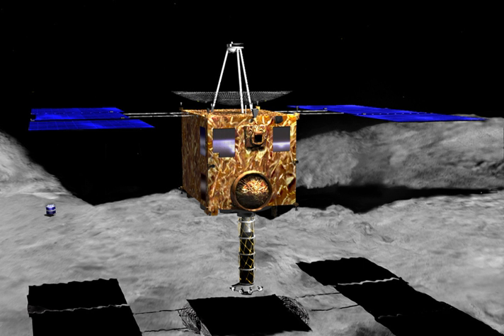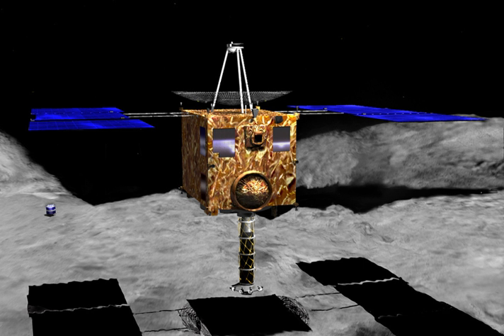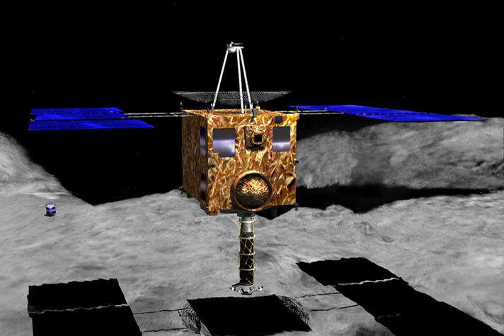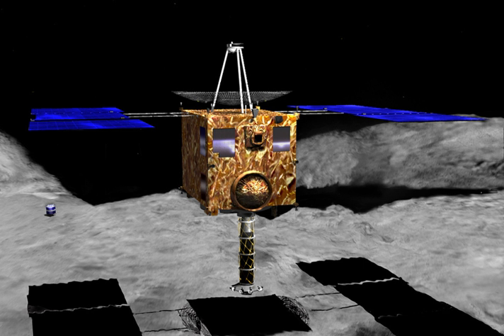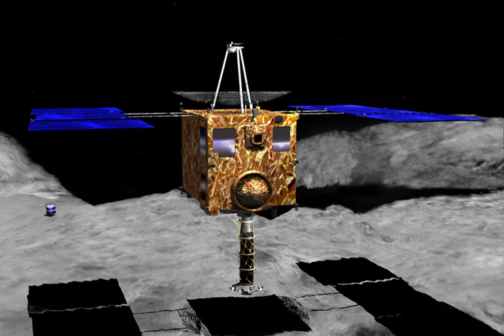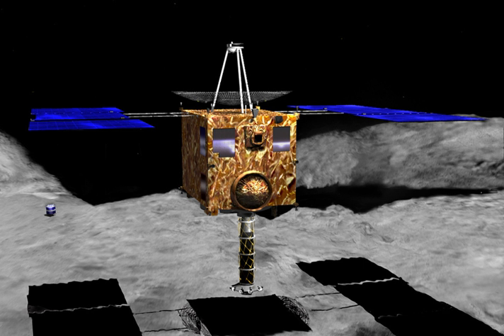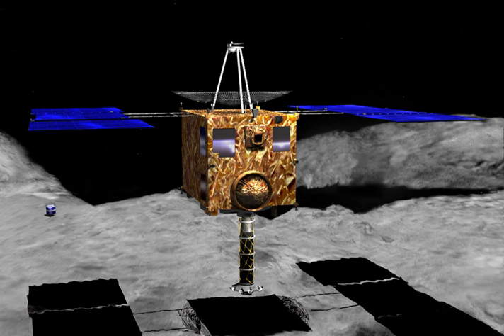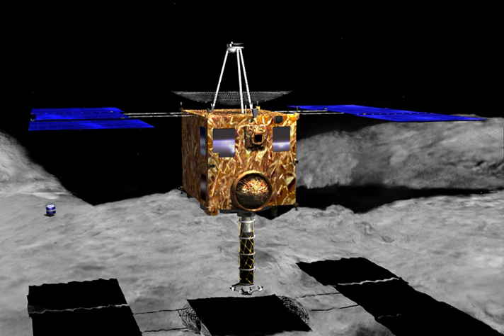Hayabusa | Wikipedia audio article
00:01:01 1 Mission firsts
00:02:14 2 Mission profile
00:05:15 3 MINERVA mini-lander
00:06:48 4 Scientific and engineering importance of the mission
00:08:07 5 Changes in mission plan
00:11:01 6 Mission timeline
00:11:10 6.1 Up to the launch
00:12:59 6.2 Cruising
00:15:02 6.3 In proximity of Itokawa
00:21:07 6.4 Recovery and return to Earth
00:25:02 6.5 Reentry and capsule retrieval
00:27:48 7 Scientific study of samples
00:28:39 7.1 Confirmation of asteroid particles
00:30:18 7.2 Results
00:31:01 8 In popular culture
00:32:05 9 See also

- Socrates

SUMMARY
Hayabusa (Japanese: はやぶさ, "Peregrine falcon") was a robotic spacecraft developed by the Japan Aerospace Exploration Agency (JAXA) to return a sample of material from a small near-Earth asteroid named 25143 Itokawa to Earth for further analysis.
Hayabusa, formerly known as MUSES-C for Mu Space Engineering Spacecraft C, was launched on 9 May 2003 and rendezvoused with Itokawa in mid-September 2005.  After arriving at Itokawa, Hayabusa studied the asteroid's shape, spin, topography, colour, composition, density, and history. In November 2005, it landed on the asteroid and collected samples in the form of tiny grains of asteroidal material, which were returned to Earth aboard the spacecraft on 13 June 2010.
The spacecraft also carried a detachable minilander, MINERVA, which failed to reach the surface.